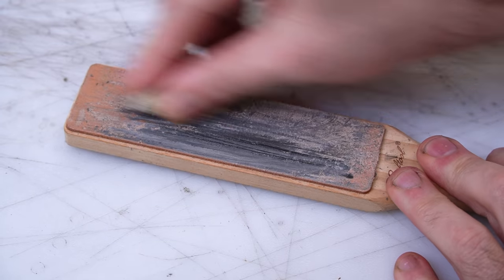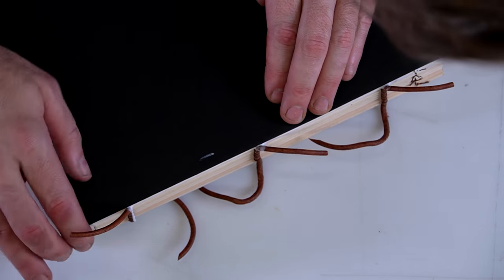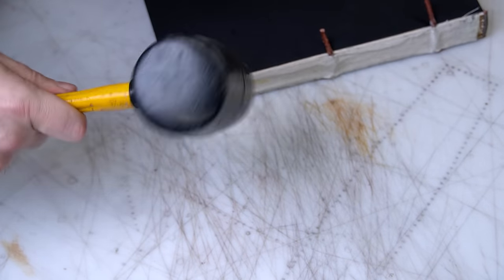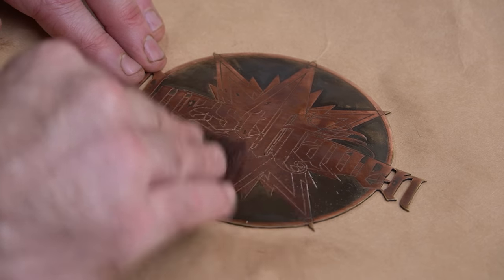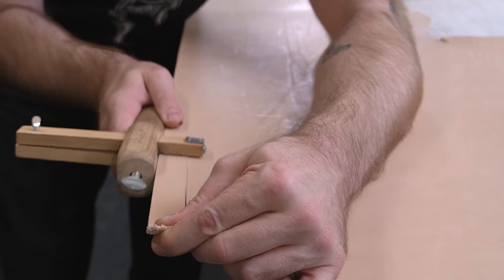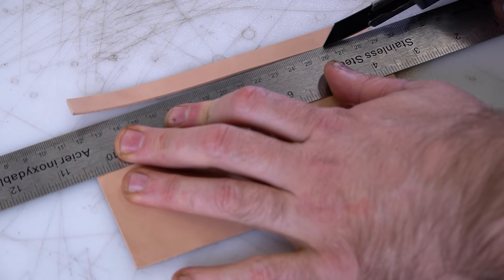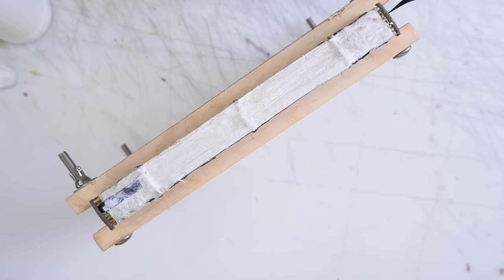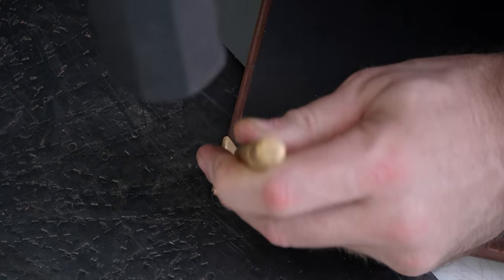Making an Epic Leather Book for QuestHaven | Learn How to Make a Book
Learn how to make a Leather Book, Medieval Spellbook, Grimoire, Tome. Did you think it was probably too difficult? By following this tutorial you can make something incredible to lock away ancient spells, ship logs, and other precious words. Learn to make tea stained pages, an etched emblem, a leather bound cover, and even brass book corners. Learn headbanding, leatherworking, leather carving, and more.

Book binding can be a ton of fun, so dive in and see what you can do with it as I make this crazy leather and brass book for the QuestHaven Kickstarter.

QuestHaven is a VR and PC dungeon and world building  game that replaces the need for tabletop miniatures and enables you to create your very own worlds, or bring in those others have made.

Be sure to check out QuestHaven at the below links.

TIMESTAMPS
00:00 - Intro
00:07 - Making the Pages
00:24 - Tea Staining the Pages
00:55 - Assembling the Signatures
02:32 - Stitching the Pages
05:18 - Headbanding
10:11 - Quest Haven Promo
11:30 -  Etching an Emblem in Brass
13:25 - Jewelers Sawing the Emblem
14:56 - Making a Leather Book Cover
15:55 - Carving Artwork onto the Cover
19:28 - Skiving the Edges
19:59 - Dying, Antiquing, and Finishing the Cover
20:29 - Painting the Knotwork
21:16 - Mounting the Emblem
24:50 - Attaching the Cover
28:42 - Repainting the Knotwork
31:03 - Making Brass Book Corners
32:54 - Showing off the Finished Book